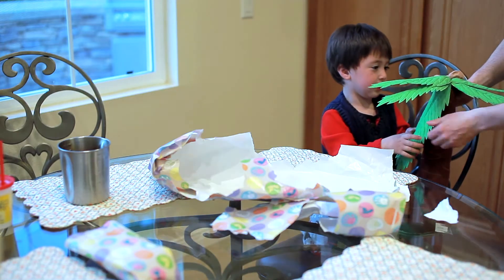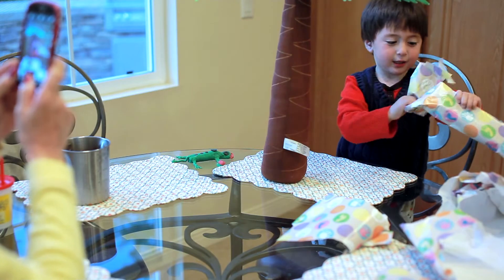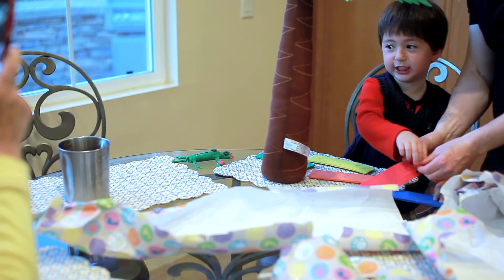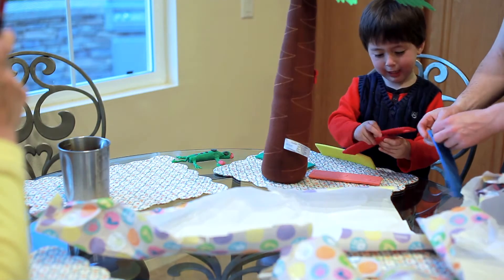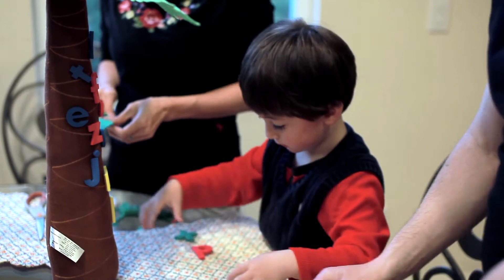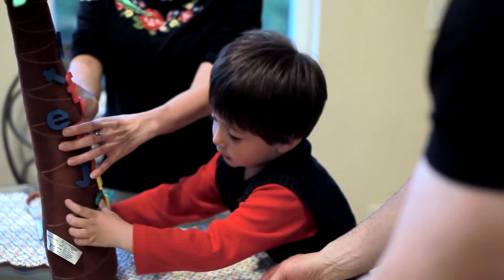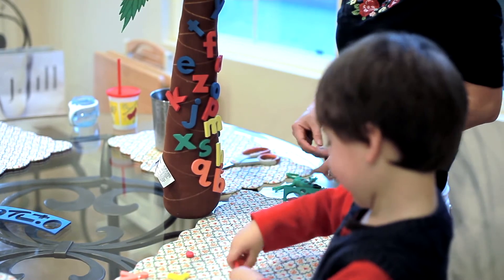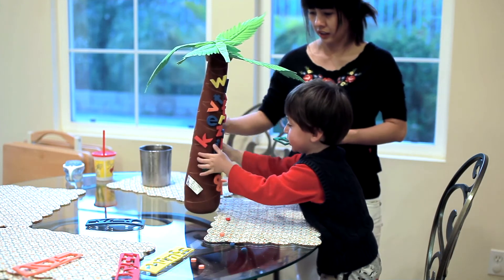Unboxing Chicka Chicka Boom Boom Tree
Unwrapping the new Chicka Chicka Boom Boom Tree activity tree from Lakeshore learning